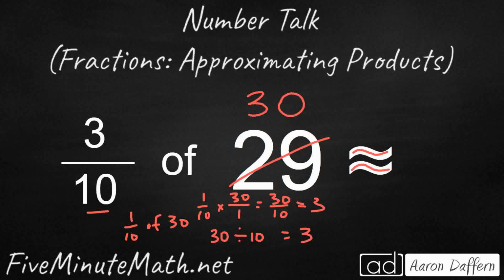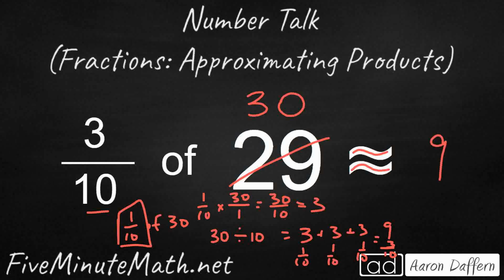Fractions: Approximating Products (#1)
Use number sense and mental math to approximate the product of a fraction and a whole number.